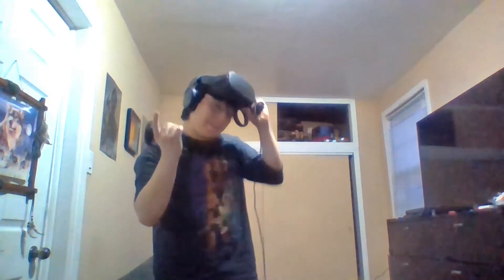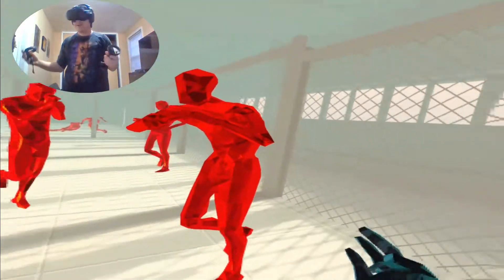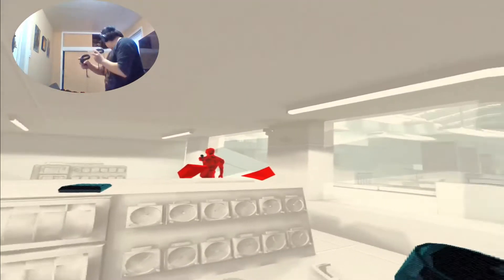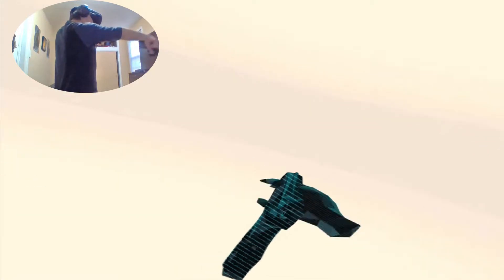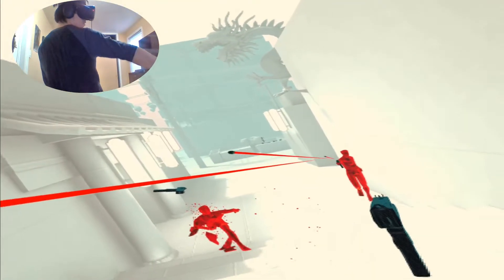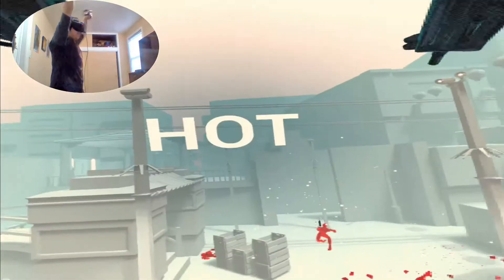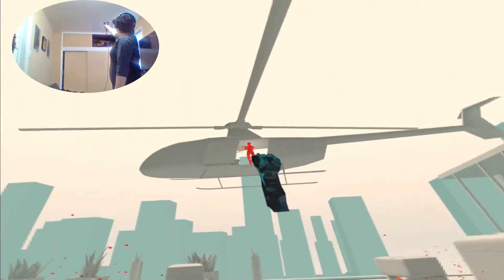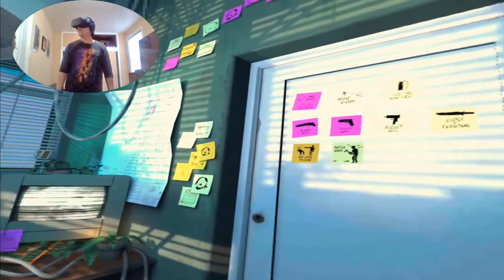I'm a cowboy | SuperHot VR | Part 1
Hey, guys, Markpool here, and welcome to Super Hot VR. Now, I know its not Resident Evil 2, but I already filmed it, and I'm in the process of editing it. I just wanted to make you guys a quick video for the meantime while I edit the main one, I hope you guys enjoy please, like, comment, share, and subscribe thank you.